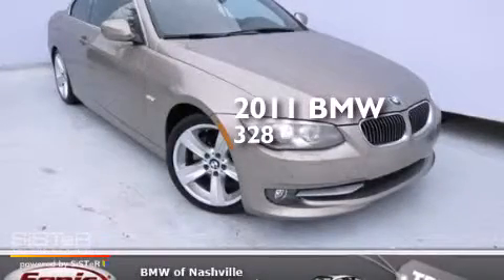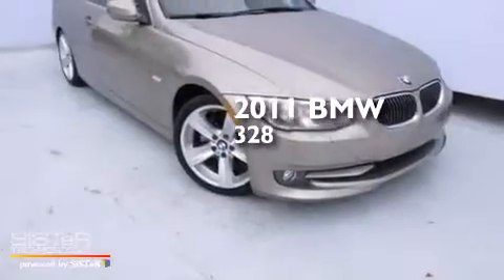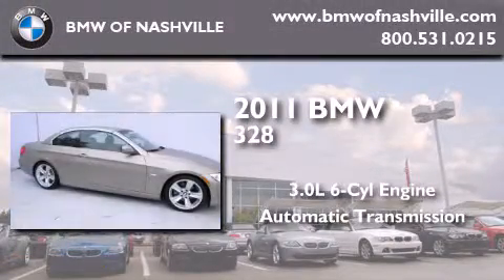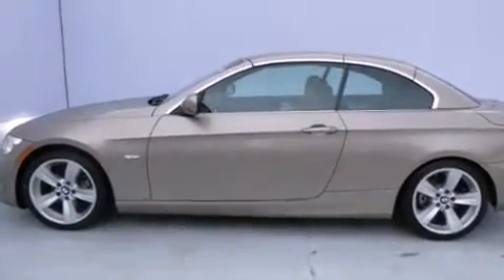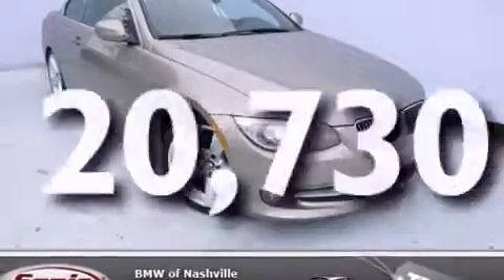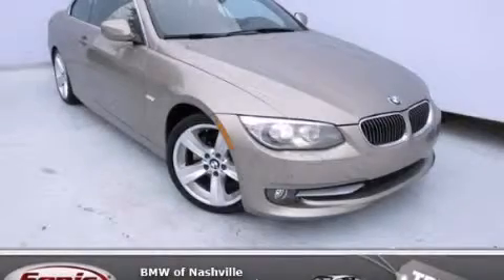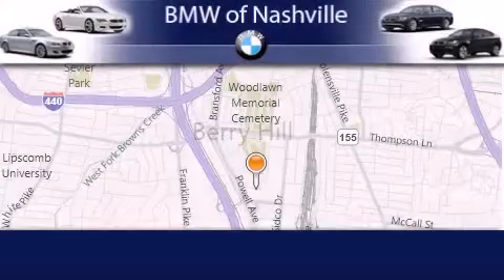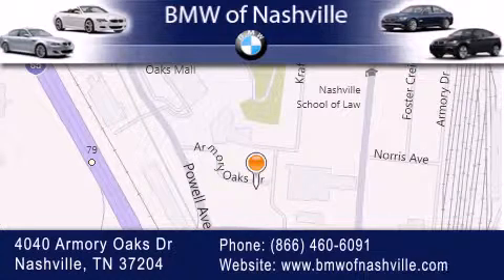Certified 2011 BMW 328i Nashville TN 37204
We've been honored to serve the Nashville TN area , we promise that your experience at our dealership will exceed your expectations ! Year : 2011 Make : BMW Model : 328i Engine : 3.0L I-6 cyl Trans . : Automatic Exterior : Gold Miles : 20,730 Interior : Brown BMW of Nashville 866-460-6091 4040 Armory Oaks Drive Nashville , TN 37204 Preowned 2011 BMW 328i Nashville TN